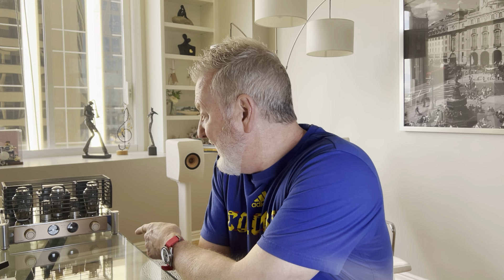Boyuurange Reisong A50 MK3 S E T 300B Tube amp review-What's all the fuss about the sound of tubes?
*Dining room/Kitchen 15’x30’
Stand mount speakers are roughly 4’ from the back wall and a bit over 3’ from each side wall
I typically like stand mount speakers supported with a subwoofer. I have a KEF KC62 correctly positioned in this room and is ALMOST always used when evaluating stand mount speakers
*Living room
20’ wide behind speakers
18’ to the back wall behind my listening position
The room tapers to 16’
There is NO wall on the left side as the room opens up into the bar area
The right hand side is all 6’ tall windows (there is a 3’ tall half wall and the windows are set back 2.5’
The ceilings are 9’
***listening at SPL volumes:
DBs averaging in the 70s
DB Peaks in the low 80s between 80-85 DBs
When peaks hit about 85 DBs I tend to start thinking about turning it down slightly
Nighttime or low level listening for me is DBs avg in the 60 DBs
I only listen at DB peaks in the 90-95 DB range as an evaluation of speakers and amps listening for ability to drive to this SPL volume level and if
there is any distortion resulting from this high volume level?
95 DBs is where “Party volume” tops out for us
**Speaker reviews
1. How do they sound on their own when played on a very clean and neutral Class D high powered amp?
2. Question: Will a LOW POWER (7.6w -15w) Class A amp drive them or not?
These Class A amps do color the sound.
3. Describe how the speakers under review sound changes on this Class A amp
**My reference Class A amps:
SMSL VMV A1 Class A solid state
15w @4 Ohms 10w @8 Ohms
Black Ice Audio FX10H EL-84 push-Pull tub amp
12 w into either 4 Ohms or 8 Ohms
Boyuurange Reisong A50 MKIII SET 300B tube amp
7.6w into both 4 Ohms and 8 Ohms
**Amp and DAC reviews
How do they sound played on 2 different sets of speakers?
How do they sound when A/B compared to another competing AMP or DAC?

Boyuurange Reisong A50 mkIII 300B Class A SET Tube speaker amp 7.6w x 2  @8ohms on Amazon $850
It's worth trying a Single Ended Triode amp with 300B tubes. Maybe this is the sound you are looking for?!

xDuoo TA-66 (Class A Tube headphone amp) on Apos.Audio $249

xDuoo TA-66 (Class A Tube headphone amp) on Amazon  $249

JDS Labs Atom 2 (Class D headphone Amp) $129

IFI Zen Can (discrete class A headphone amp) on Amazon $199

SMSL VMV A1 Class A (transistors) speaker amp 15wx2 @8ohms on Amazon $660

SMSL VMV A1 Class A (transistors) speaker amp 15w x 2 @8ohms on Apos.Audio $660

Audiolab 6000A (Class A/B speaker amp 50 x 2 @8ohms) on Amazon $1,199.00

Sabaj A20a (Class D speaker amp 350w x 2 when monoblock configured) on Amazon $200 each

I have the WiiM Mini streamer in 3 rooms in my home:
WiiM Mini Streamer on Amazon $99.00

DACs I own and love:
Schiit Modi 3E DAC on Amazon $140

SMSL D300 DAC on Amazon $400

SMSL VMV D1se2 DAC on Amazon $720

Or Sponsor my trips to Axpona, Capital Audiofest, Munich High End, CanJam SoCal, CanJam NY, CanJam London.

Hunter